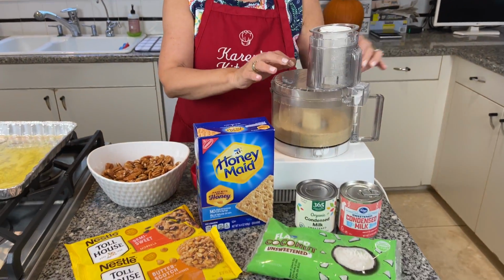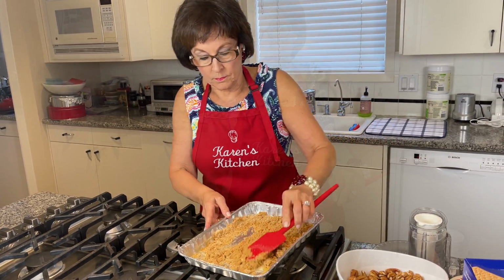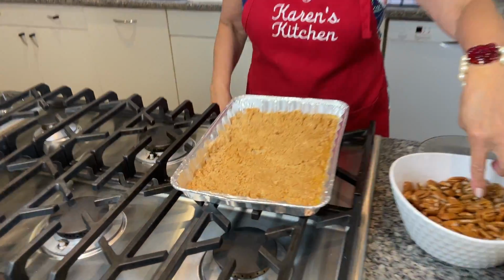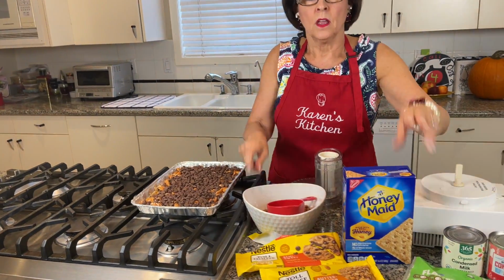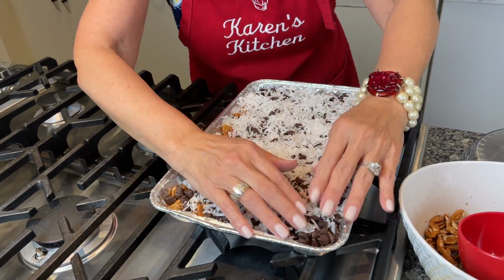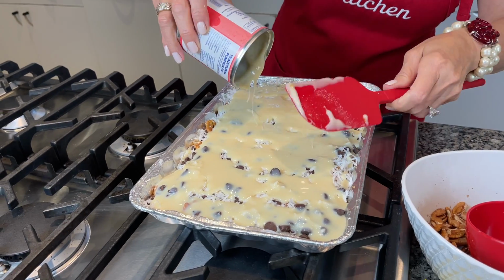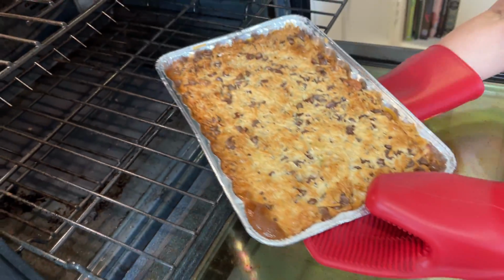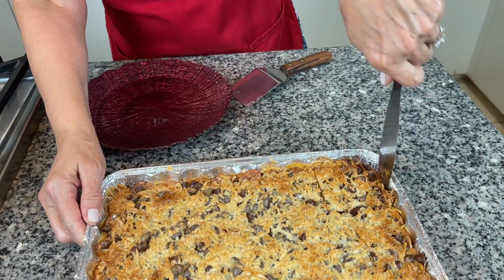Karen's Kitchen #66 - Hello Dollies